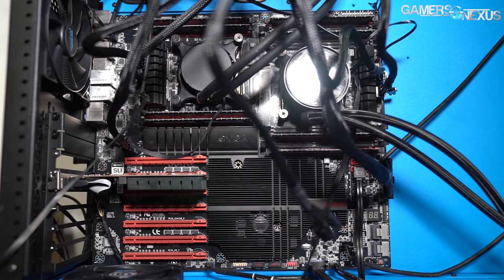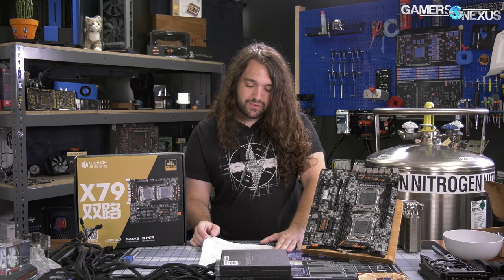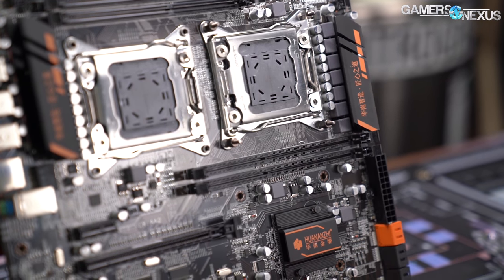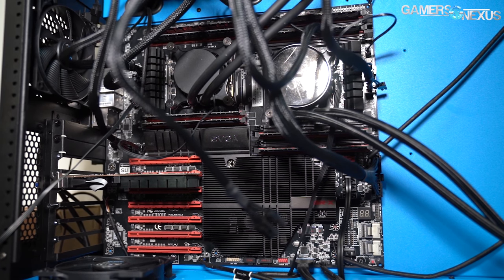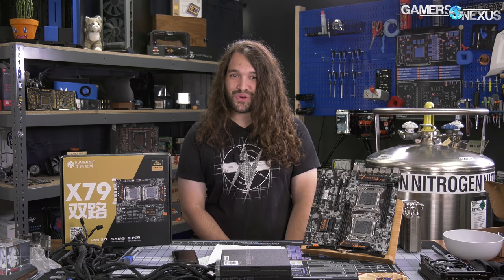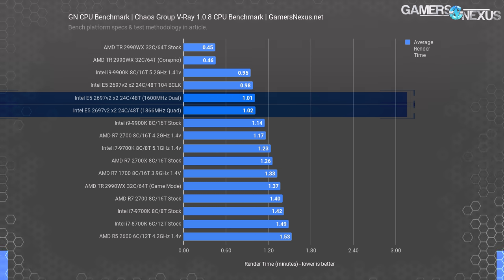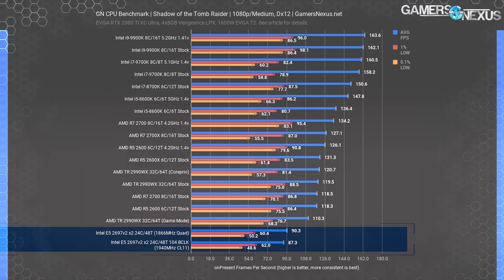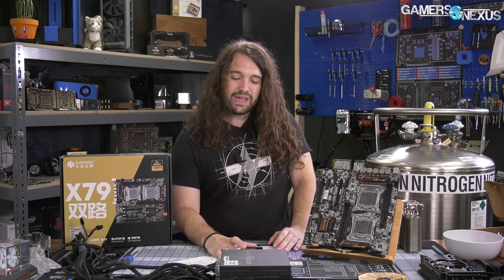Building a Dual-CPU Behemoth from Used Server Parts, ft. CaseLabs & Old Xeons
We bought a bunch of used or cheap parts (then asked for a few more) to build a dual-Xeon CPU transcoding machine with 48 threads from just $600.
Ad: Buy EVGA's GTX 1660 XC Ultra on Amazon or SC Ultra

This dual-Xeon build has been more of a passion project for us than anything. It's the equivalent of a "project car," and uses an eclectic mix of parts from dead companies (CaseLabs SMA-8) and from failed launches (EVGA SR-X), with the rest of the parts filled-in from decommissioned servers. We're using dual Xeon X5-2697v2 processors (12C/24T c. 2013), 64GB of ECC DDR3 1866MHz memory, an EVGA SR-X, CaseLabs case, and some filler parts. This video is one part history piece, one part build log, and one part benchmarks. We need to do something cool with this enclosure, too.

Host, Editorial: Steve Burke
Editorial, Testing: Patrick Lathan
Video: Andrew Coleman